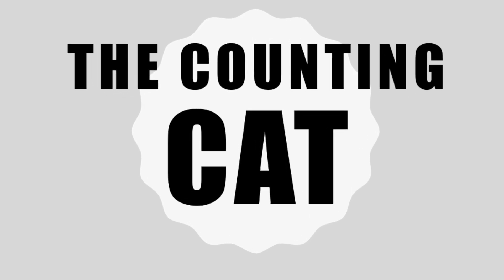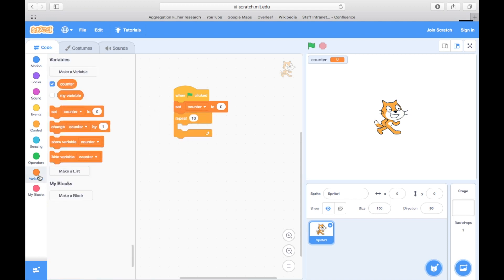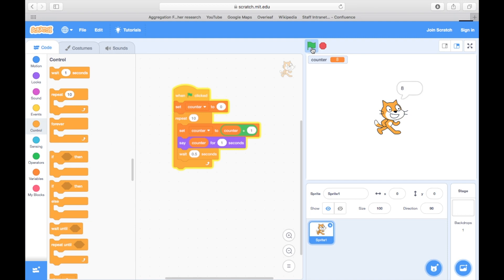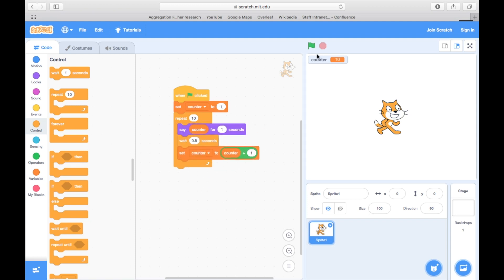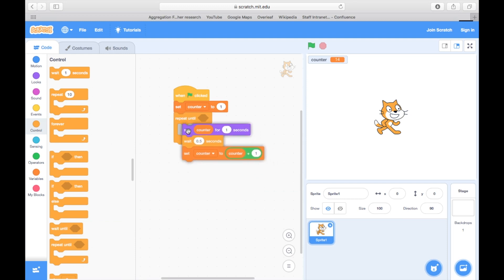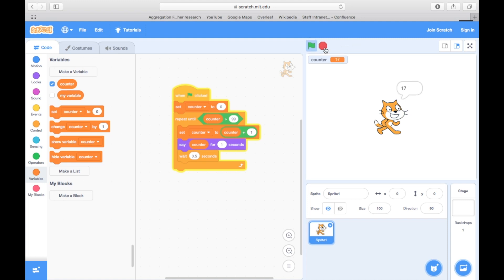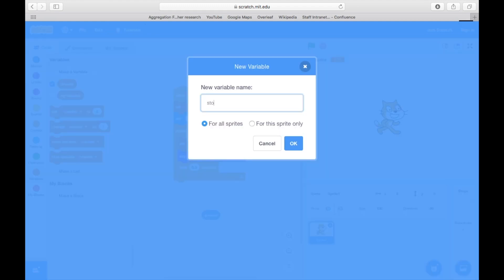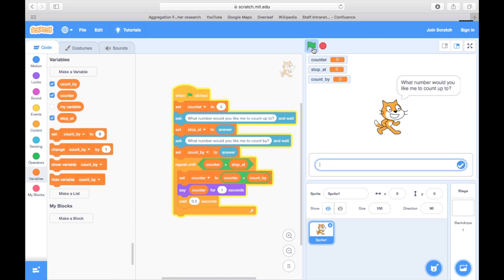The Counting Cat (a program in Scratch)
This video helps puts together some of the functions we've looked at previously for making a simple counting cat program in Scratch for the subject SIT176 at Deakin University and the open access book "Mathematical Reasoning and Investigation" by Simon James and Chris Rawson

Scratch its images and environment are used under a CC-BY-SA 2.0 License

Music, narration and editing by Simon James (Deakin University) CC-BY-SA 4.0